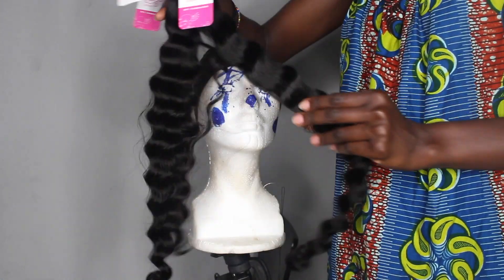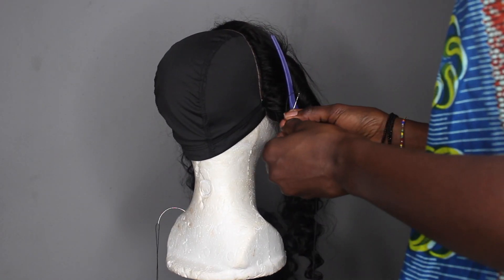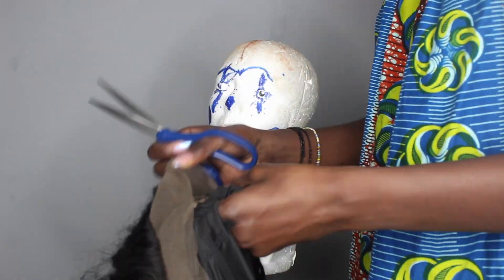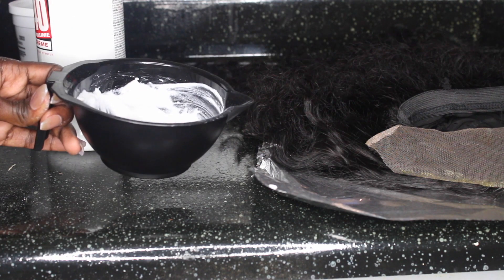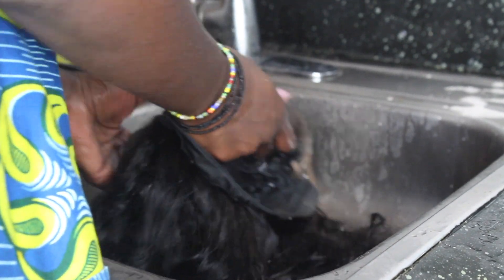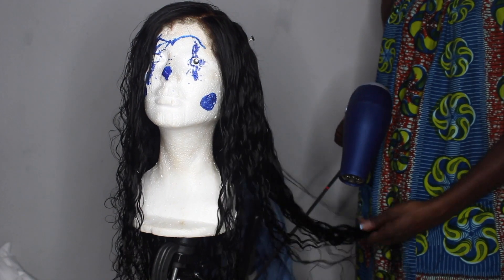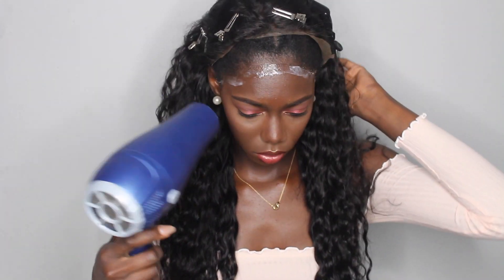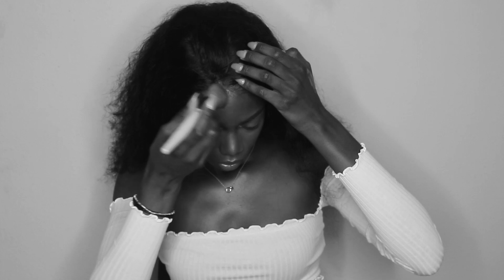HI BIANCAAA!! ft ASHIMARY HAIR | Sassy Kassi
I didn't do too bad for a first time yh? & There will be many more because I really enjoy this frontal life!

|| HAIR DETAILS
Brazilian Loose Waves
- Bundles: 22" 24" 26"
- Frontal: 20"

|| PRODUCTS USED:
- BW 2 Powder Bleach
- Salon Care 40 Volume developer
- Creme of Nature Argan Oil shampoo
- Cantu leave-in Conditioner
- Via Semi-Permanent hair color (Dark Brown 120)
- Got 2 b gel

Intro: Efya - Sexy Wahala
Badman and Jilex Anderson - Afro Lover
Chase Forever ft Asem - Frontin